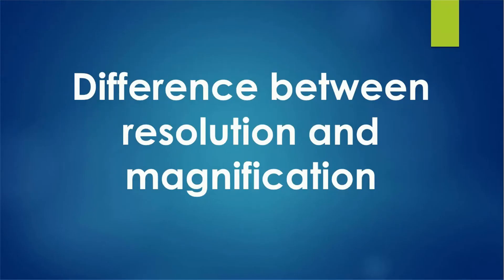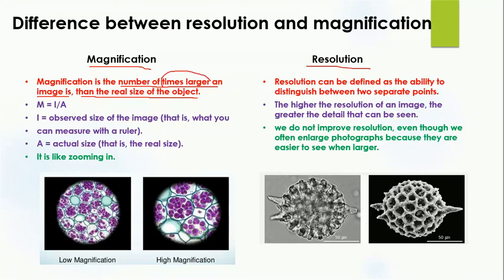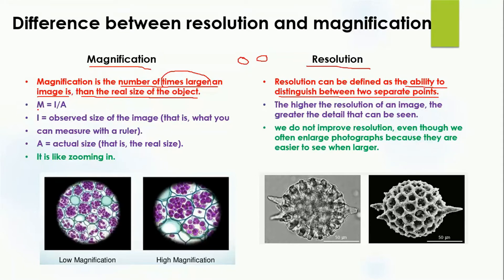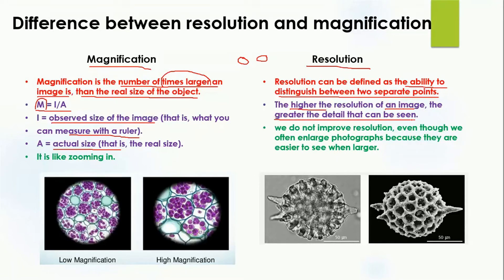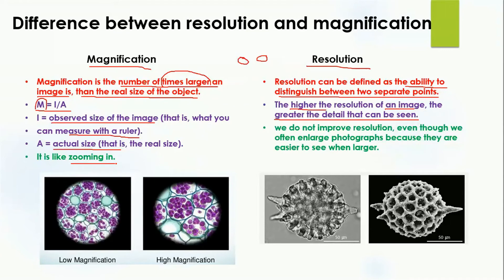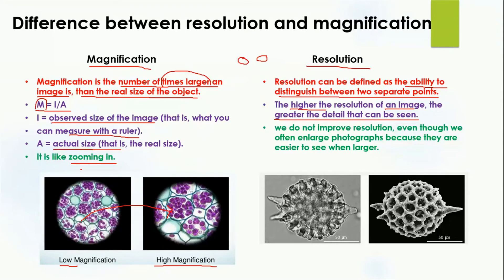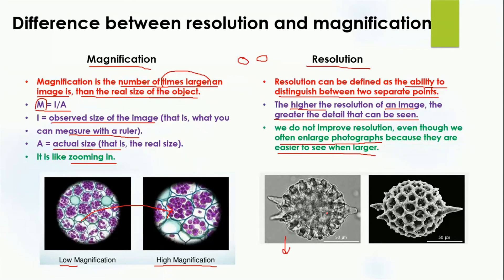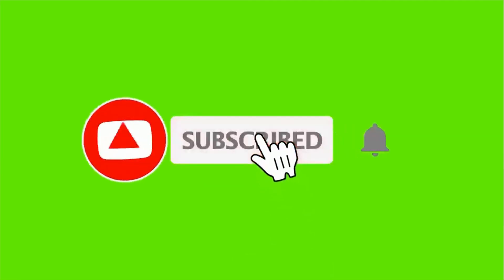Difference between resolution and magnification | Microscopy | A-level Biology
Difference between resolution and magnification are explained in this video lesson with the help of daily life examples.